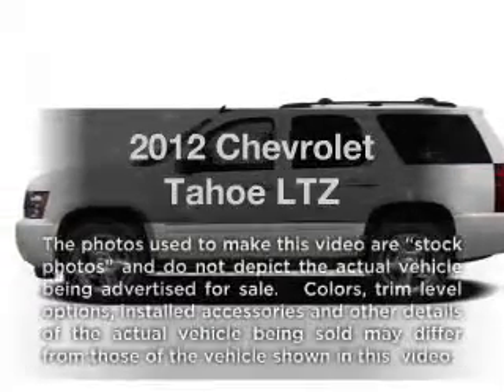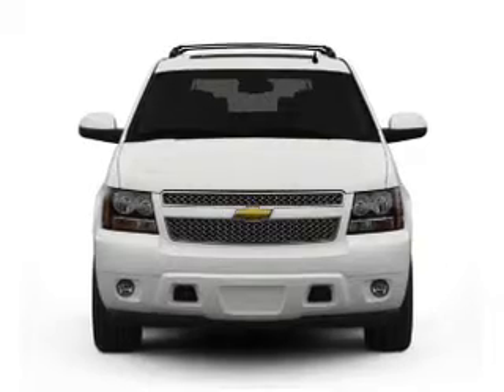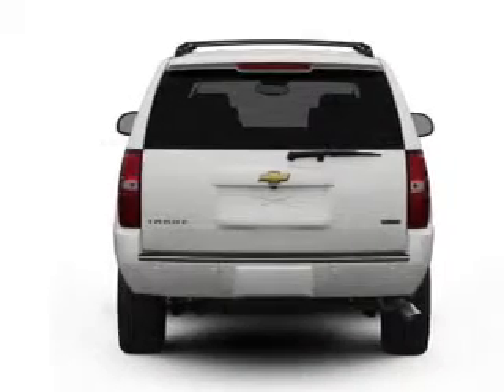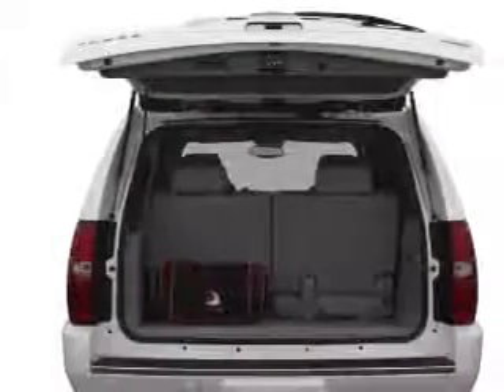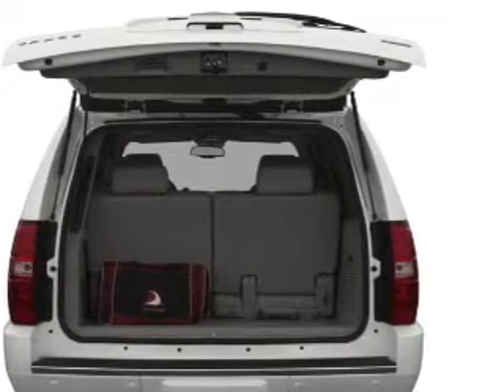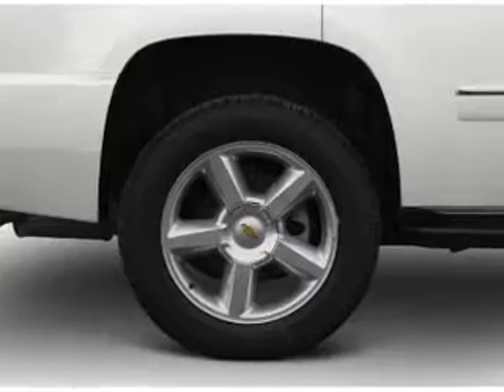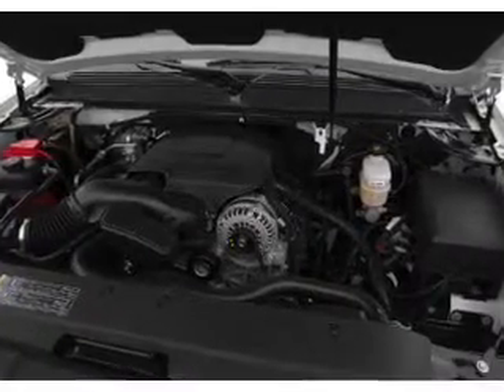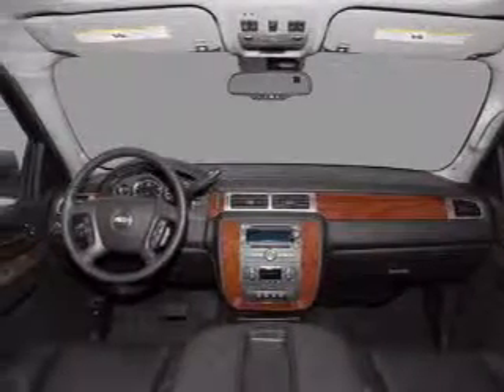2012 Chevrolet Tahoe - CHESHIRE MA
Year: 2012
Make: Chevrolet
Model: Tahoe
Trim: LTZ
Engine: 5.3 liter 8 cylinder 16 valve
Transmission: 6-Speed Automatic
Color: White Diamond Tricoat
Mileage: 13
Address:
452 S State Rd